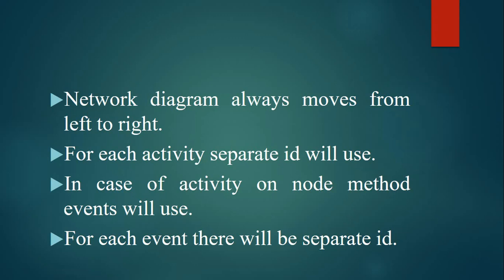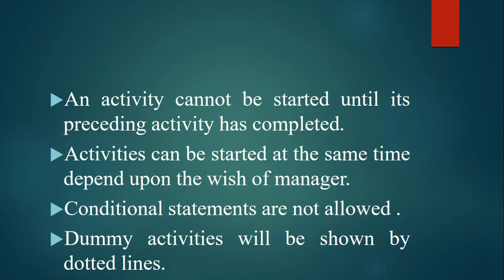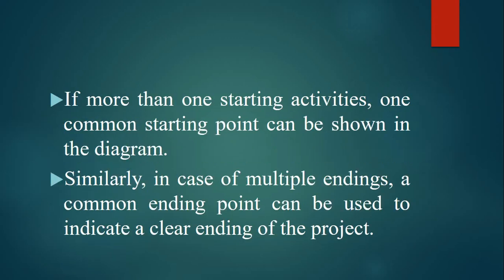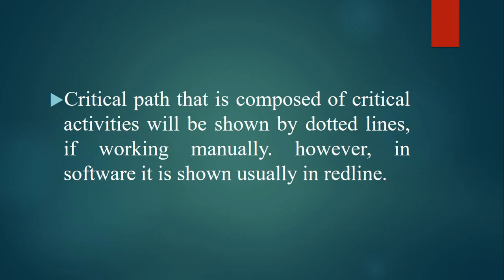rules for the construction of net work diagram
view for learn